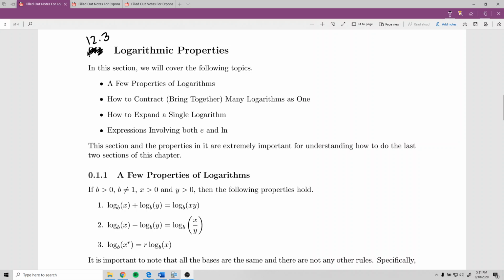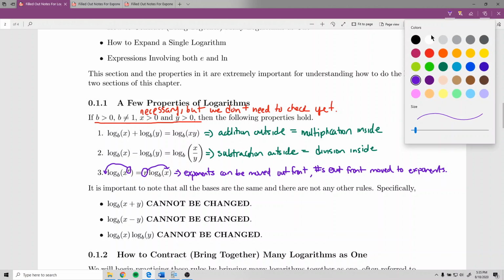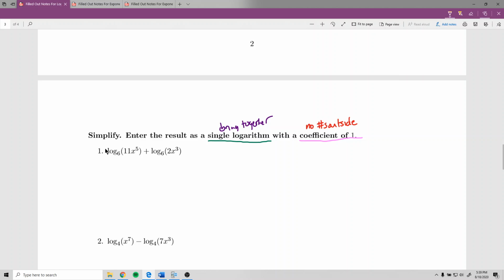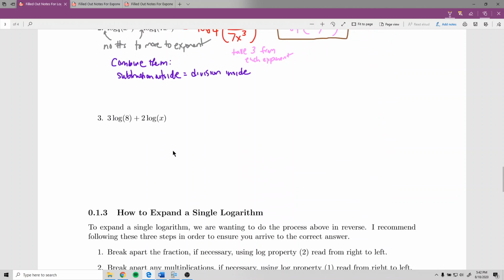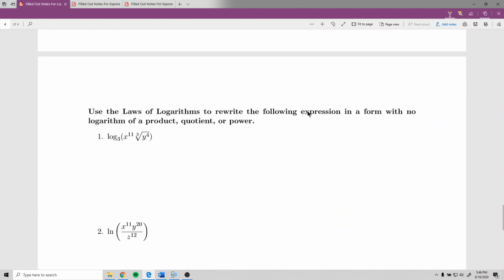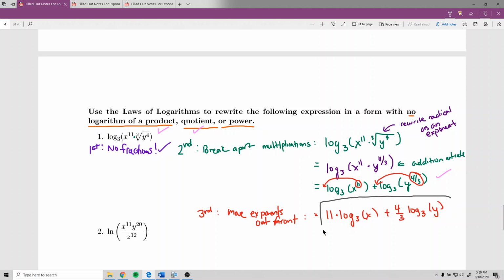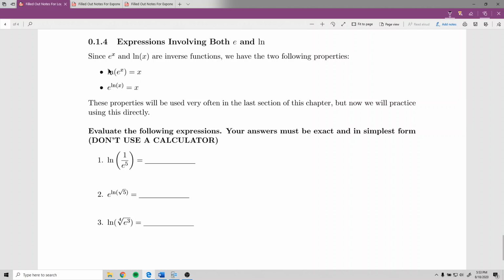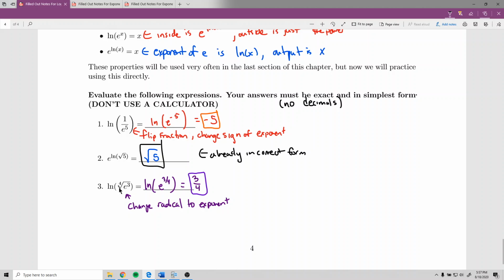Lecture Video for Logarithmic Properties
A Few Properties of Logarithms 0:00
How to Contract Many Logarithms as One 6:10
How to Expand a Single Logarithm  13:30
Expressions Involving both "e" and "ln" 21:50